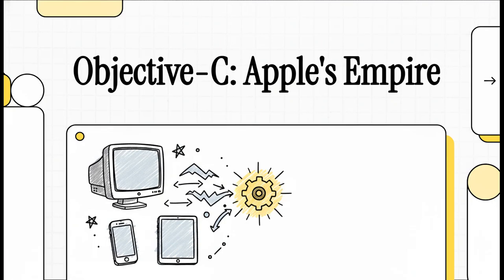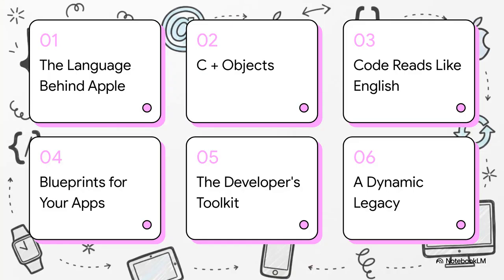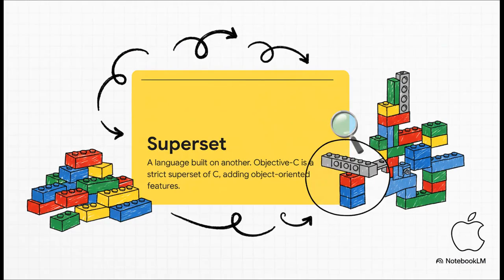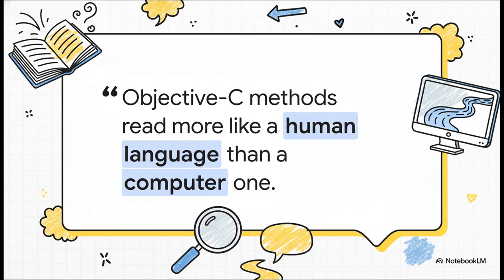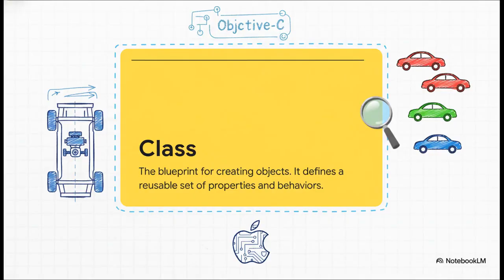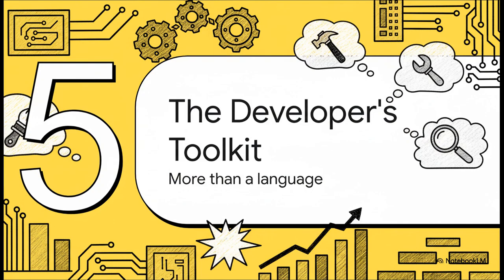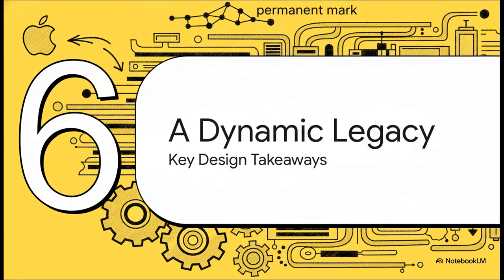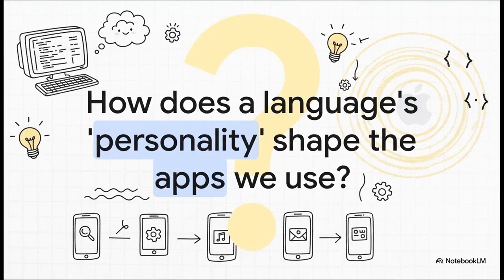Objective C Apple's Empire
This extensive tutorial provides a comprehensive guide to Objective-C, the primary programming language for Apple's iOS and OS X operating systems. It first establishes a foundational understanding of the language by reviewing C Basics, including control flow and pointers, as Objective-C is a strict superset of C. The instruction then transitions into object-oriented concepts, meticulously explaining Classes, the proper configuration of Properties, and the highly descriptive Method naming conventions. Further modules cover advanced architectural topics like Protocols, extending classes using Categories, and utilizing closures known as Blocks. Crucially, the text details system management by contrasting Manual Retain Release with modern Automatic Reference Counting (ARC) and clarifying how to handle expected Errors versus programmer Exceptions. The final sections explore the rich collection of Foundation data types, such as NSString, NSArray, and structures necessary for robust Date Programming.